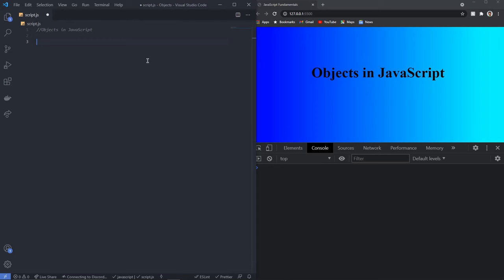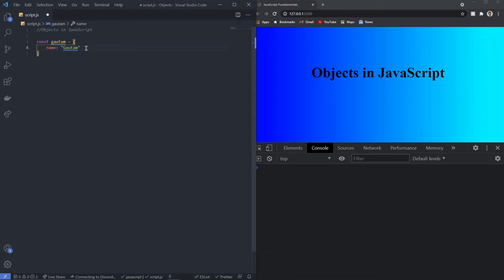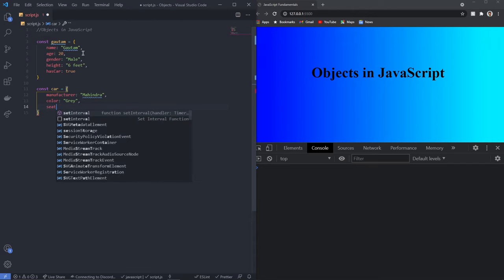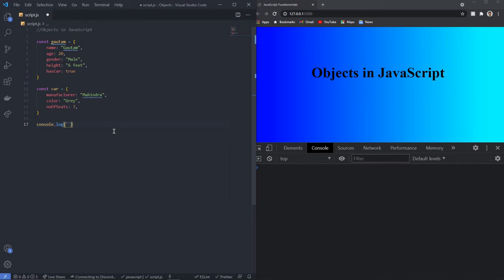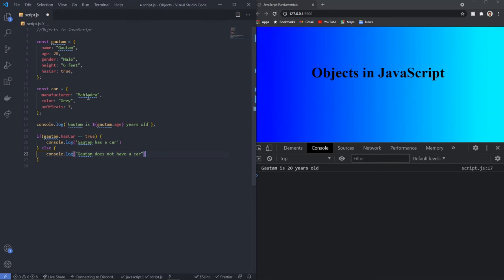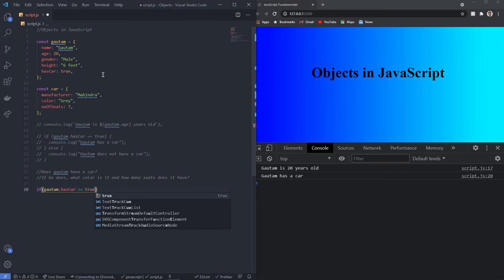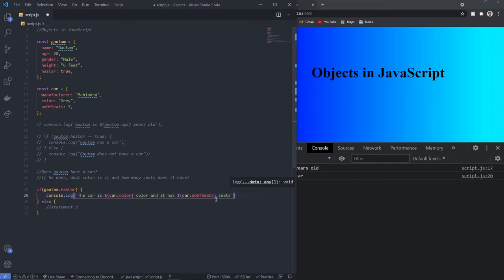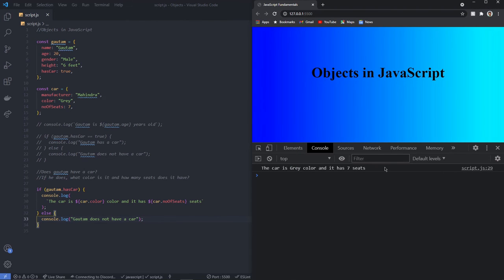Objects in JavaSrcript | in under 10 minutes for beginners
Watch this beginner friendly video and learn about objects in JavaScript. Within 10 minutes, you can write neat and clean code by implementing the concepts on objects.